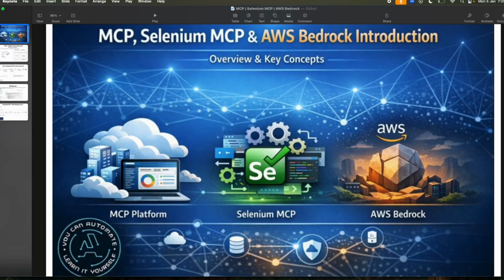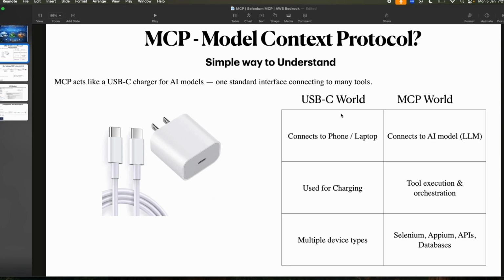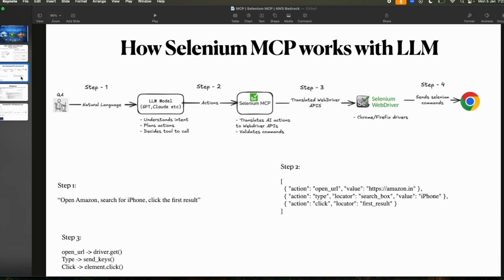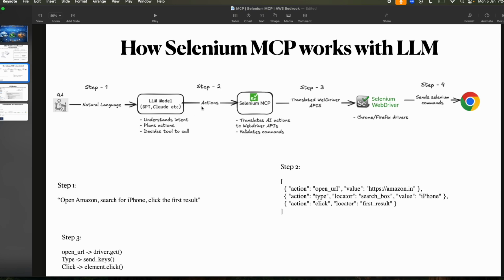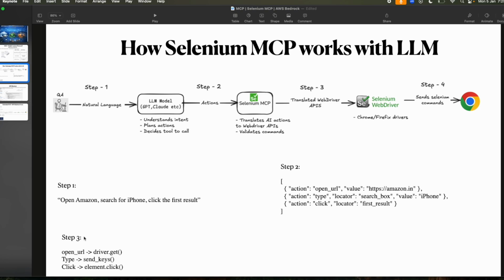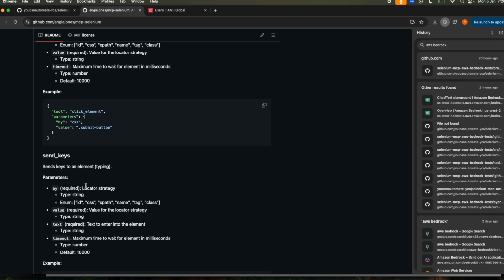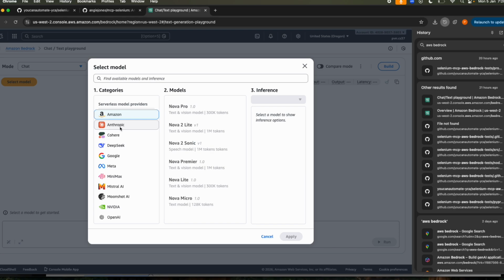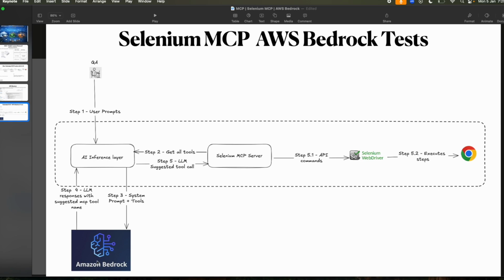What is MCP? Selenium MCP + AWS Bedrock Explained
This video explains concepts about MCP, Selenium MCP and aws bedrock